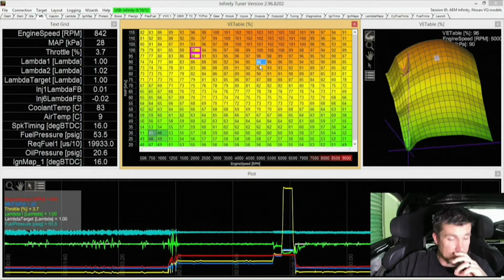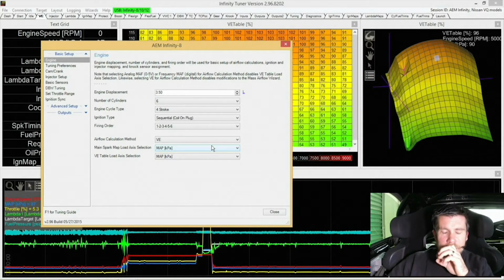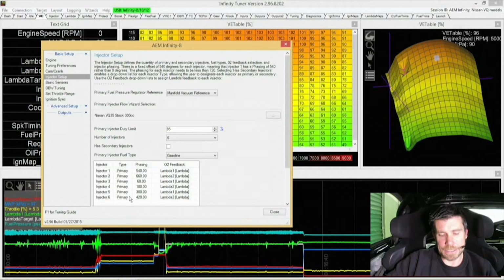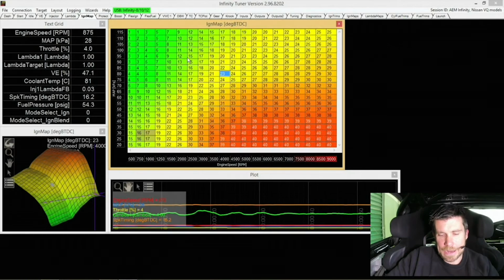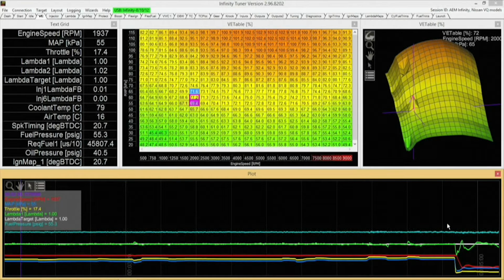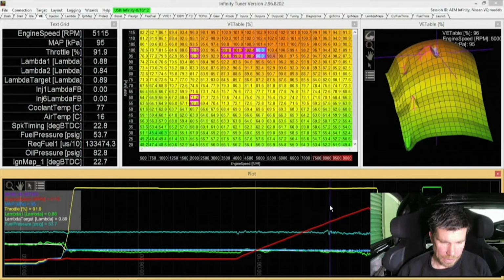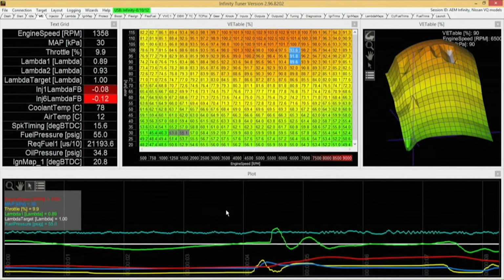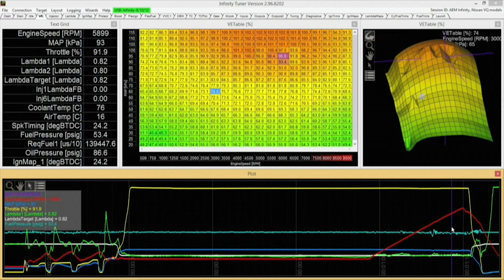How to Master AEM Infinity VE Tuning in the Shortest Time Possible [GOLD WEBINAR LESSON]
In this webinar we will give you an introductory tour of the Infinity Tuner Software and look at how to approach tuning the AEM’s VE-based fuel model. For this webinar we will be using the AEM Infinity plug & play package for the Nissan 350Z.

As always though, the vehicle and ECU is just used for demonstration (we have to use something 😉 ) and the knowledge shared will apply to more than just this specific combination.

Due to the current global situation we though over the next few weeks we'd help keep you guys out there entertained and release some of these Gold Membership webinars to you for FREE to help pass the time.

Want to watch the members-only webinar on Engine Build Considerations or Engine Failure Analysis along with over 230 other lessons on engine building, tuning, and wiring topics?